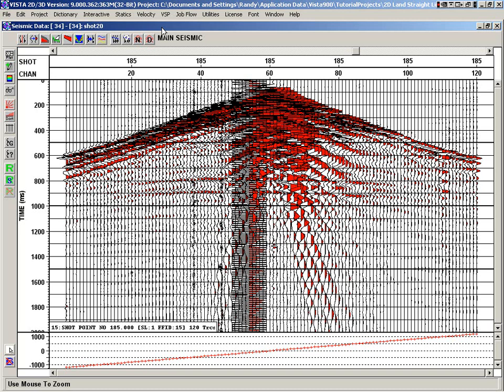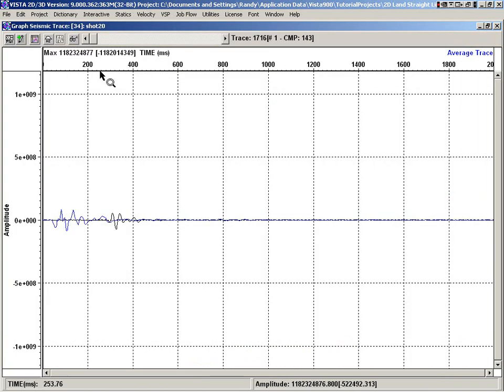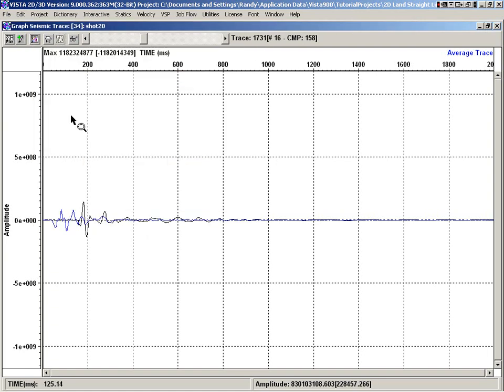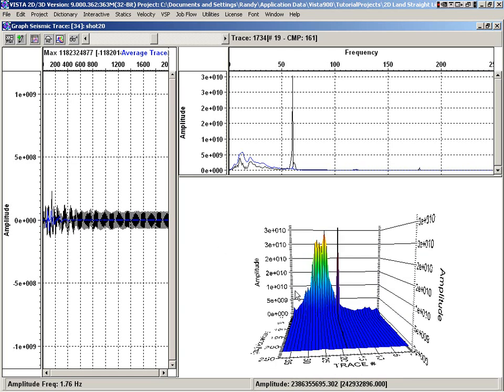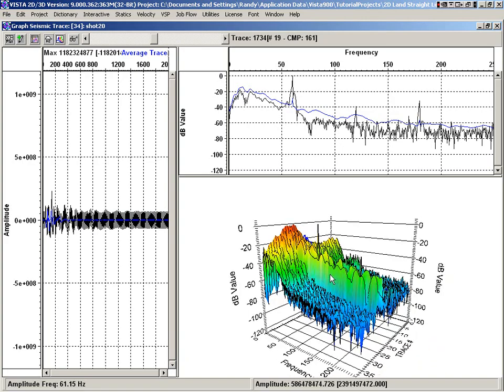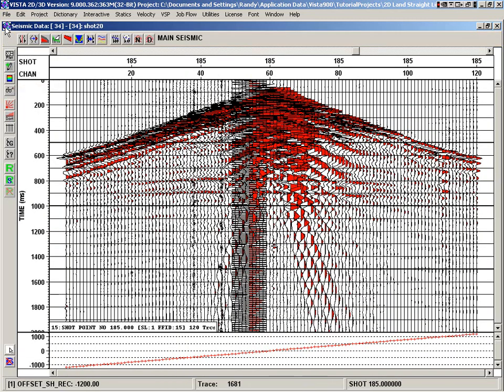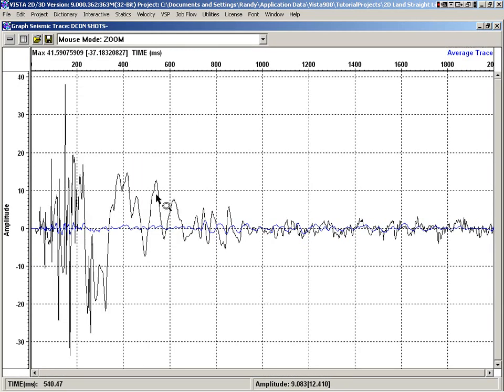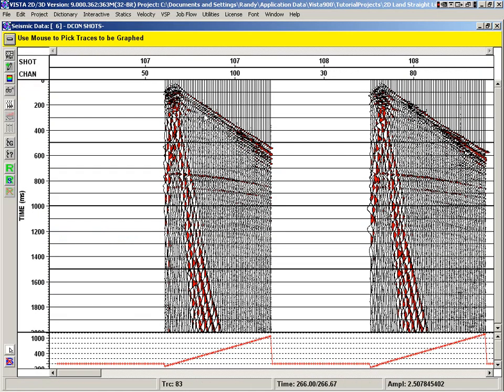VISTA : Seismic Graph Window